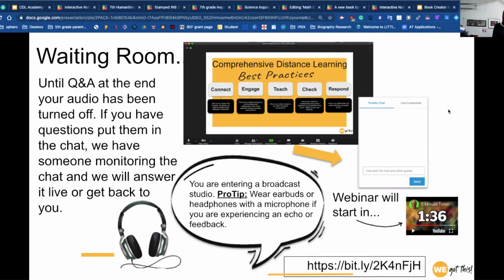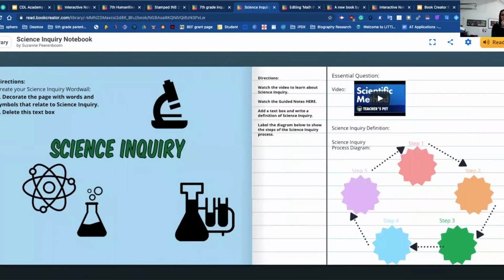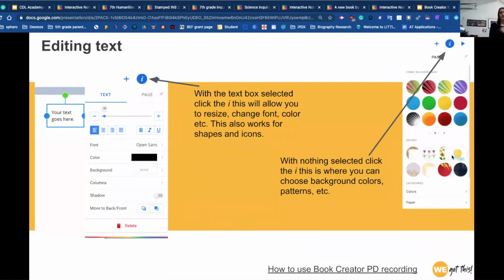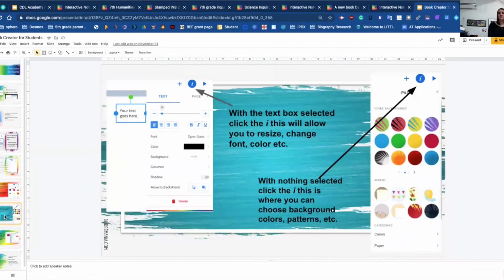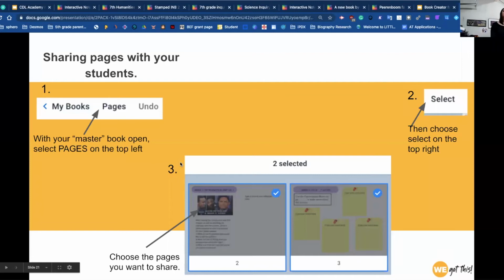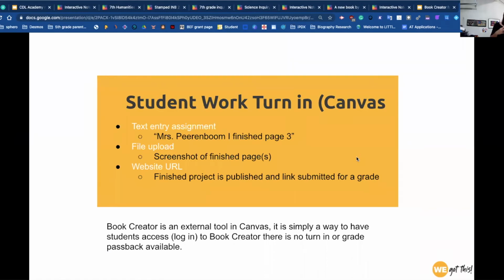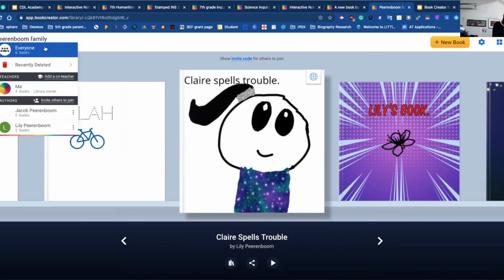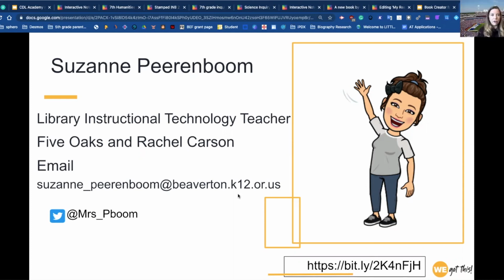Book Creator for Interactive Journals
Watch as Library Instructional Technology Teacher, Suzanne Peerenboom from Five Oaks and Rachel Carson shows us how to use Book Creator as a platform to easily share content to students in Interactive Journals.